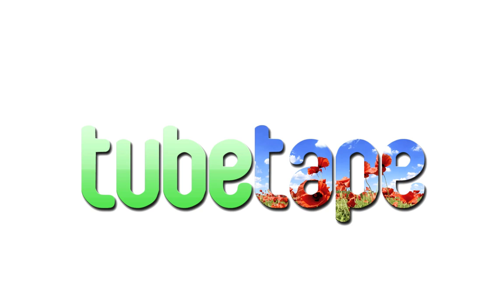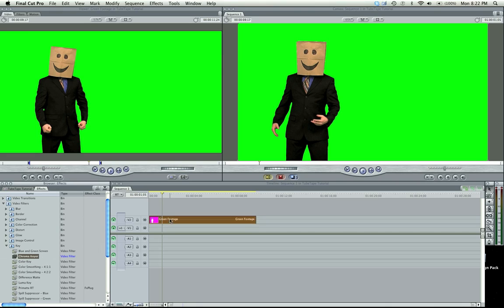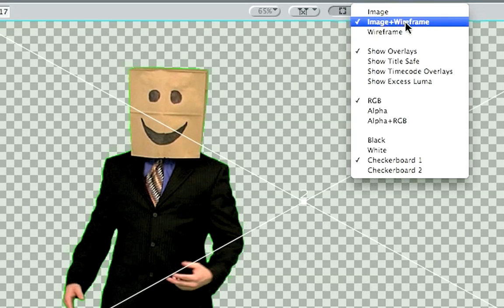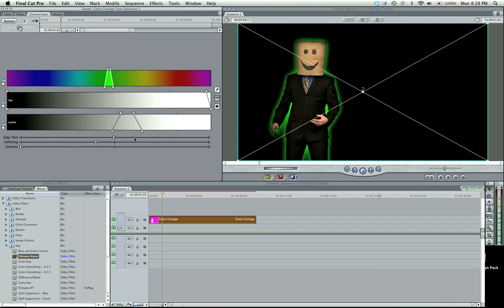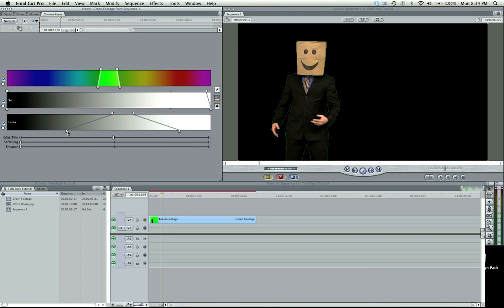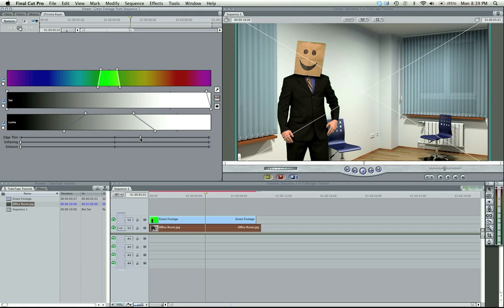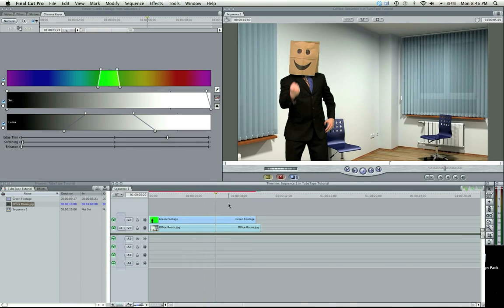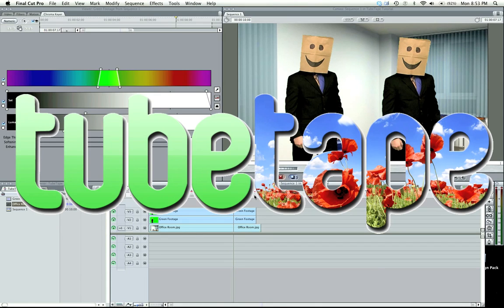Final Cut King Chromakey Tutorial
Our friend the Final Cut King put together this awesome chromakey tutorial. For all of your green screen needs go